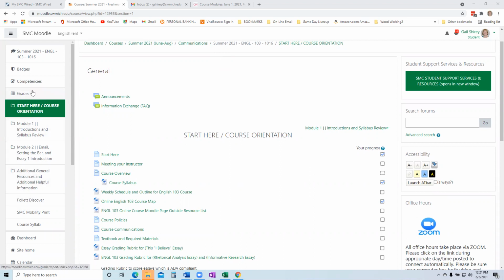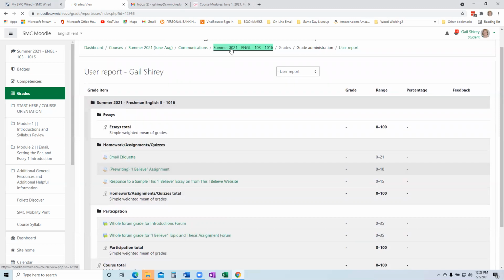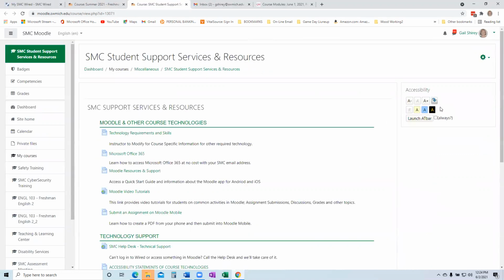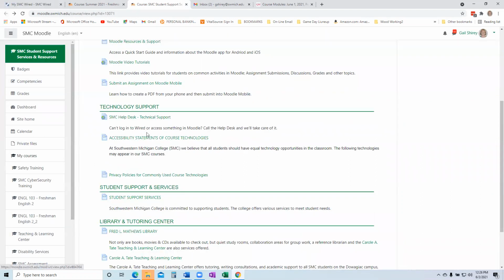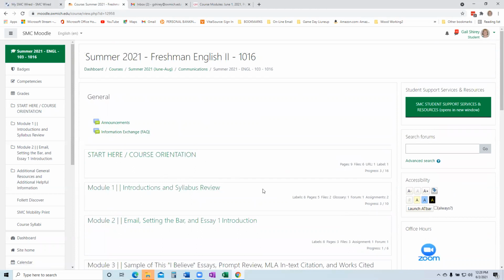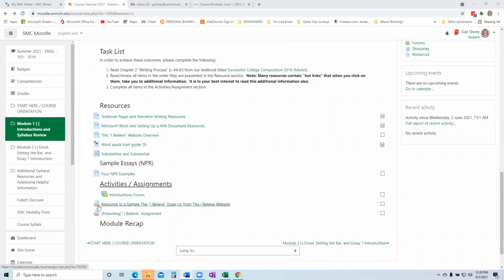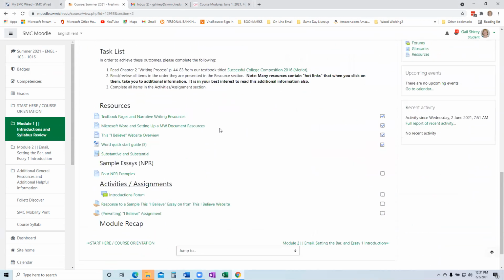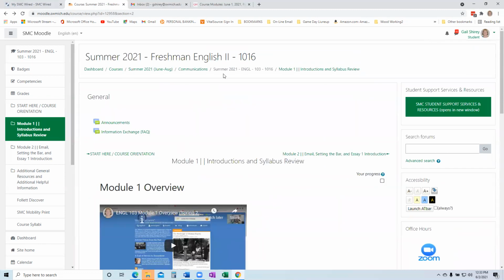Moodle Navigation Overview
Moodle Navigation On Course Page